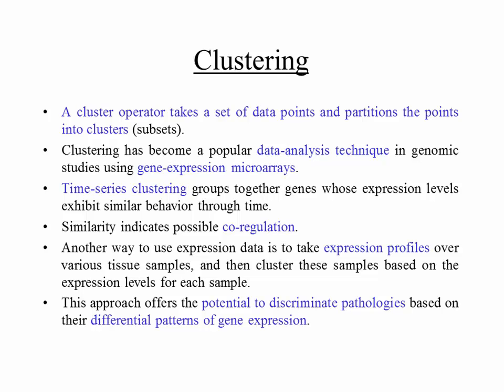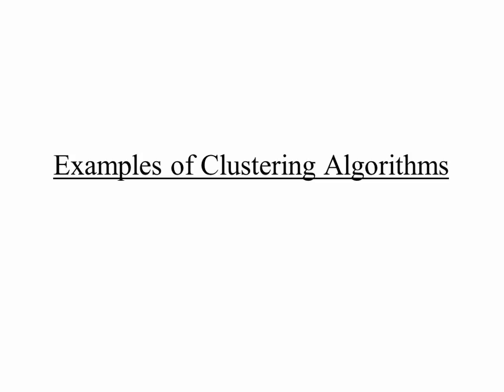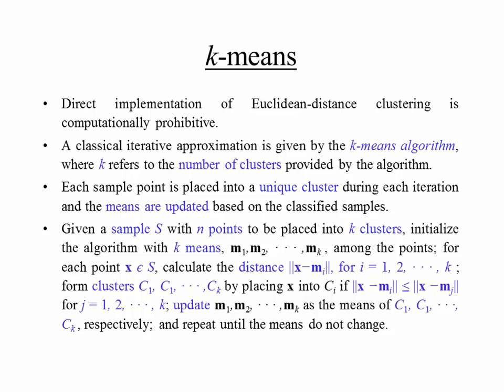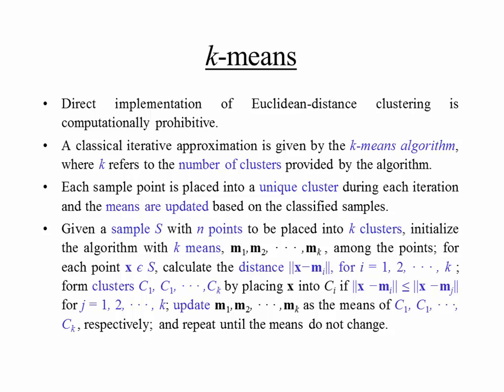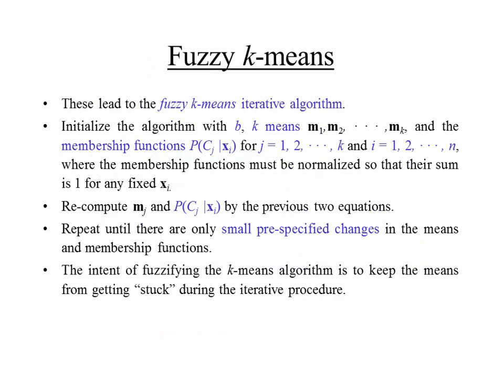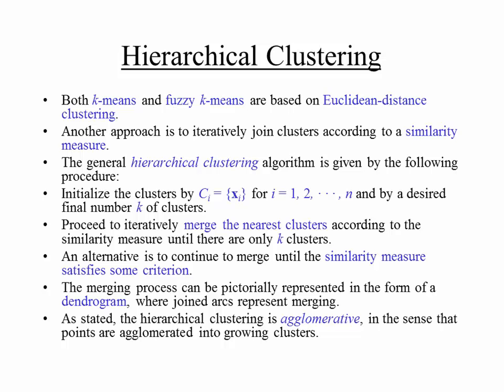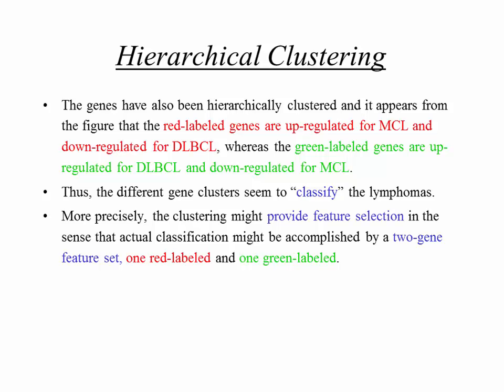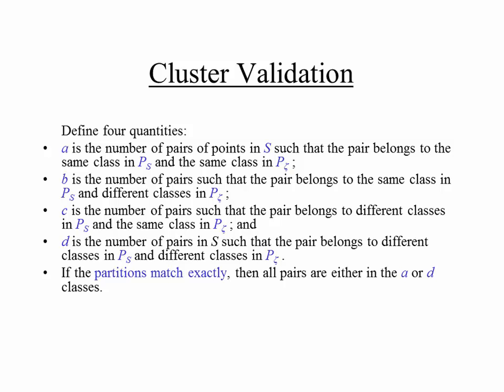ECEN 689 Lecture 15 - Aniruddha Datta